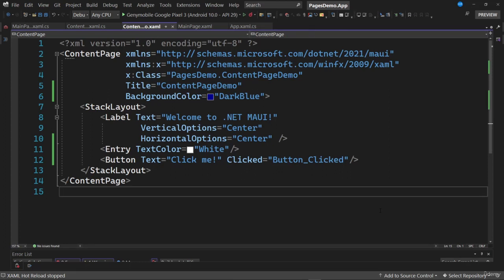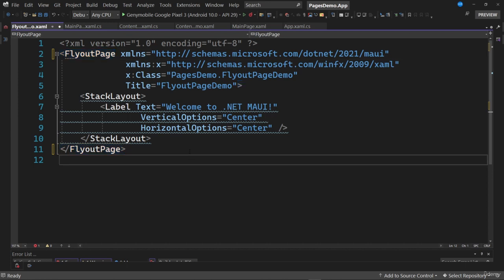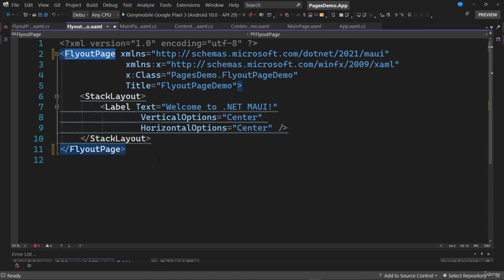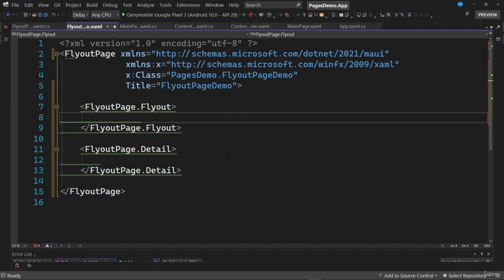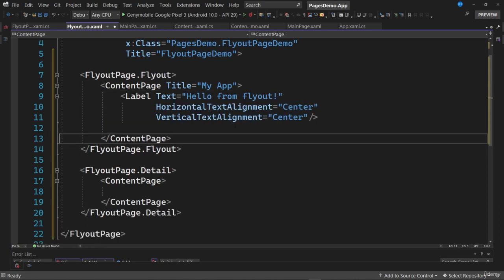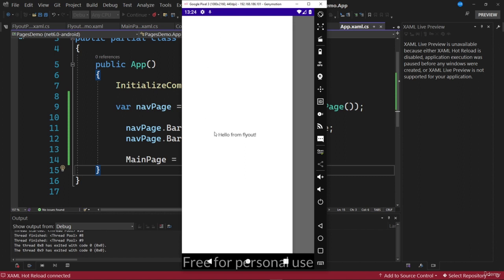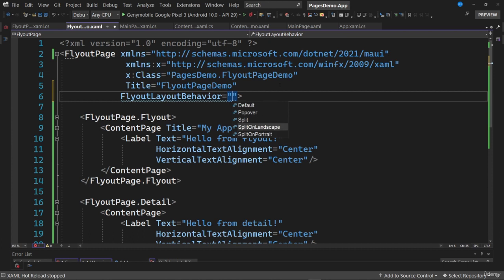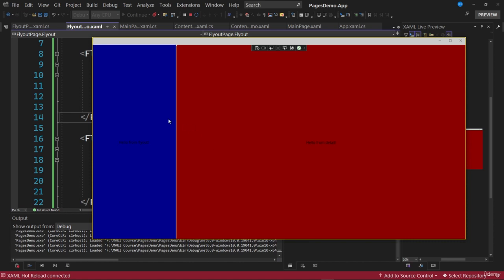Introduction to .NET Maui: Building Cross-Platform Apps13